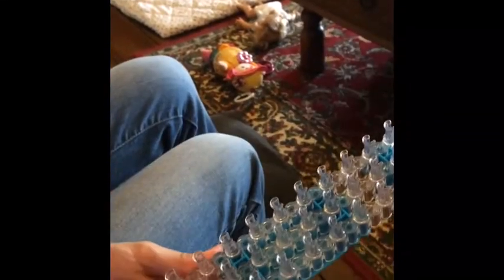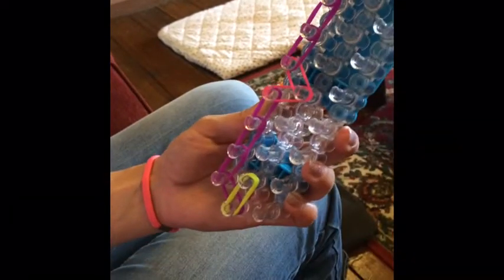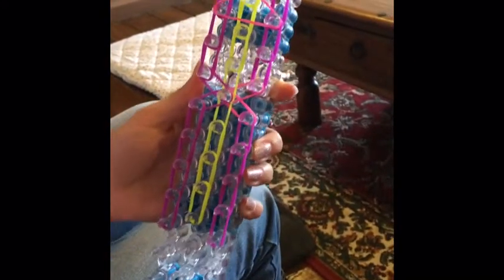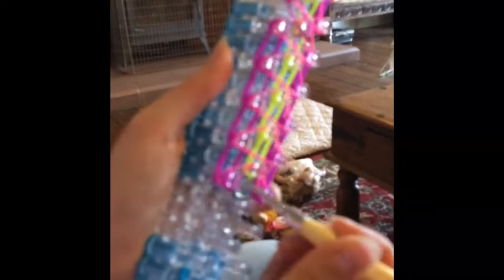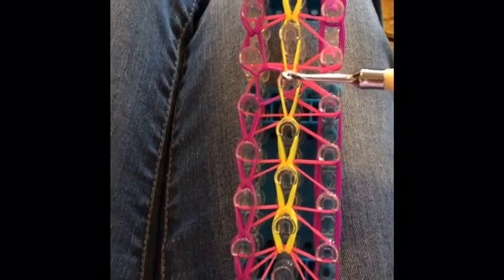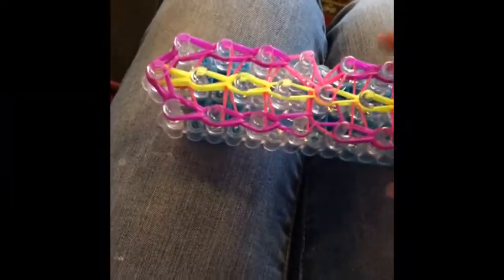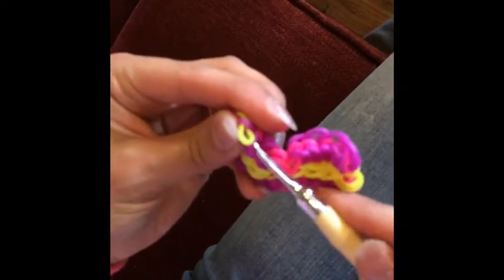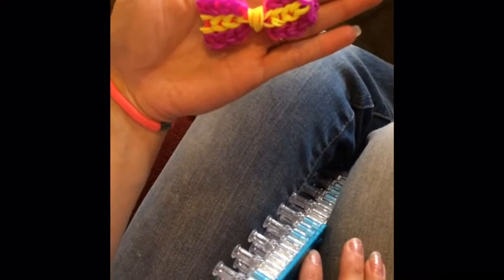Loom Bow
If you can follow this i will be amazed :D filmed by mother who wasn't wearing her glasses whilst trying to entertain my little lollipop who is teething badly...